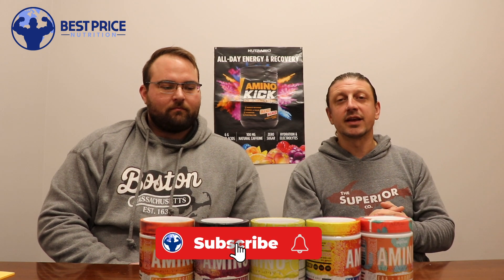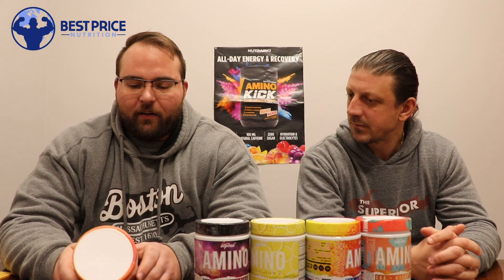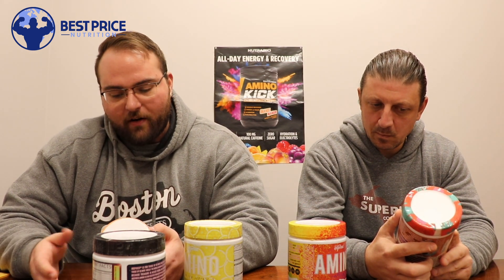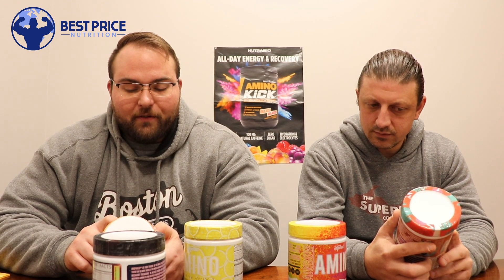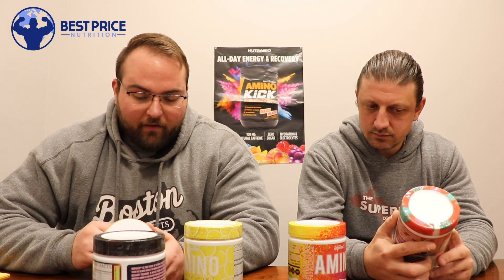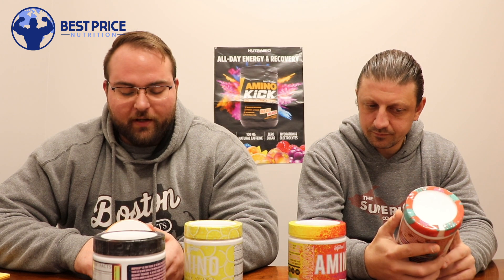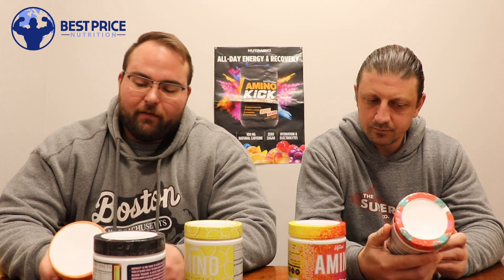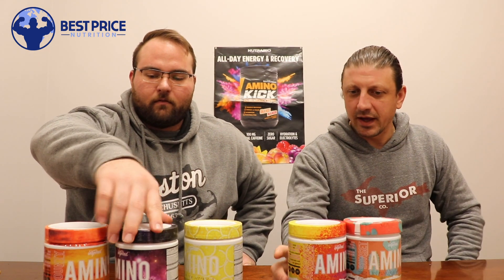Inspired Aminos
Buy Inspired Aminos
RiverEdge Park, 360 N. Broadway, Aurora, IL 60505

Inspired AMINO EAA+Hydration can be used Preworkout, Intraworkout or Postworkout. This EAA and Hydration supplement may help to boost performance, improve hydration, and increase endurance while training. This is also one of the best tasting amino supplements we've ever tried and comes in a variety of tasty flavors.